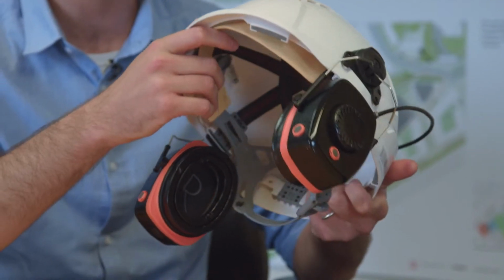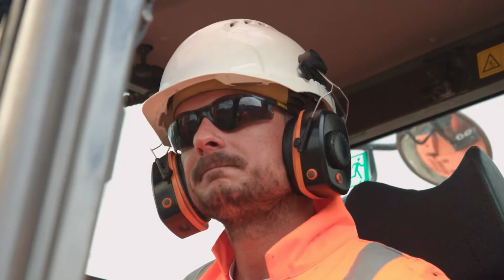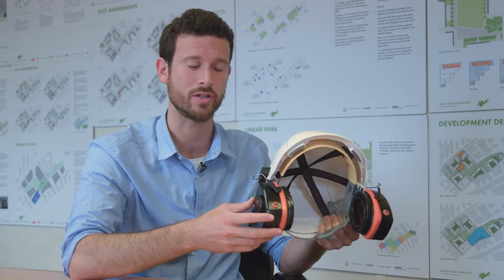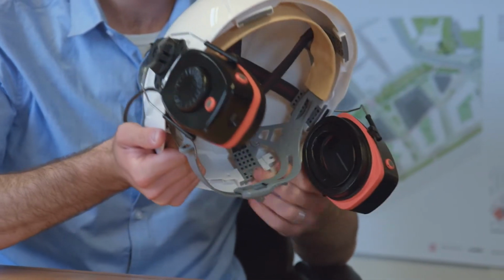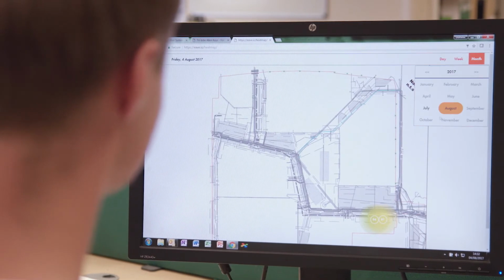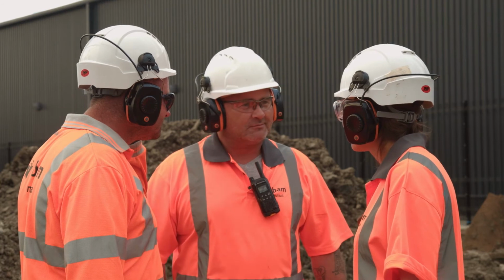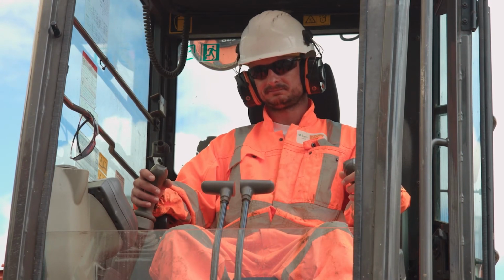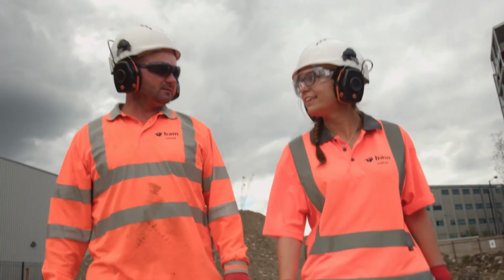EAVE Intelligent Ear Defenders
Since July 2017 BAM Nuttall have been using EAVE Work for it's real-time noise mapping service, adaptive hearing protection and communication in noise capabilities. Thank you to BAM Nuttall for producing this video providing an overview of EAVE Work featuring EAVE Founder and CEO, Dr David Greenberg.